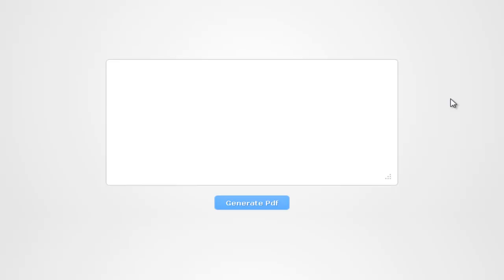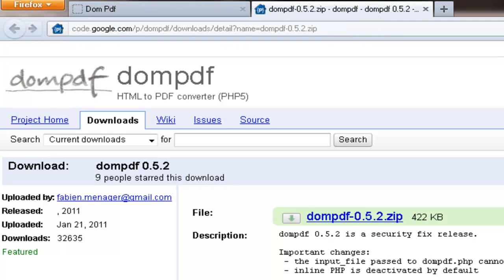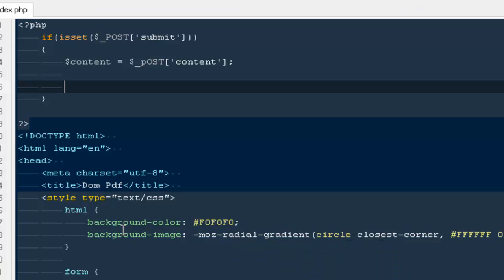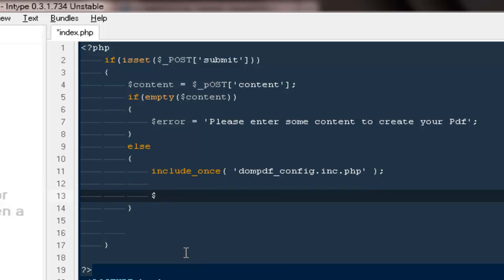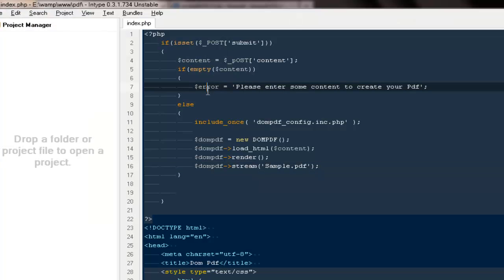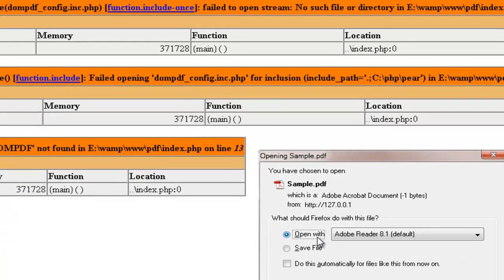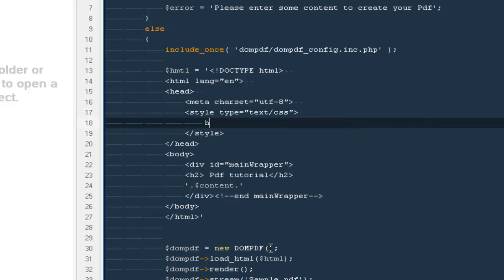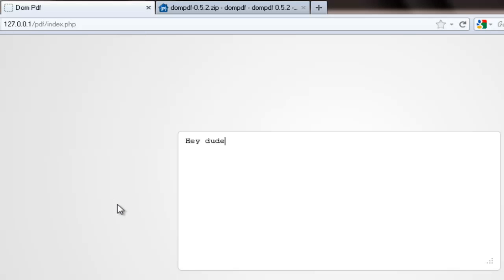Generating Pdf using Php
Hello Guys today i will show you how to create Pdf files using Php and to achieve this functionality we would be using a php library class DOMPDF